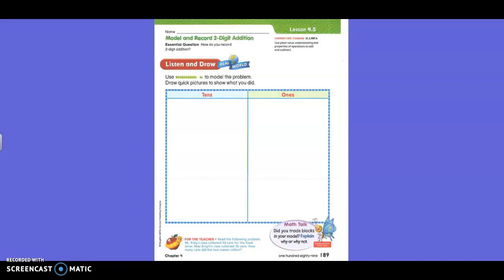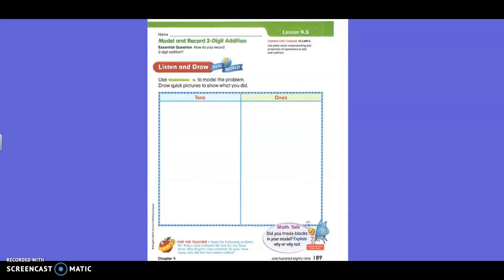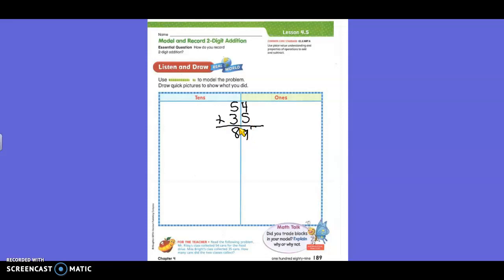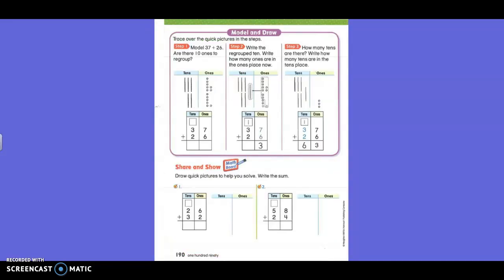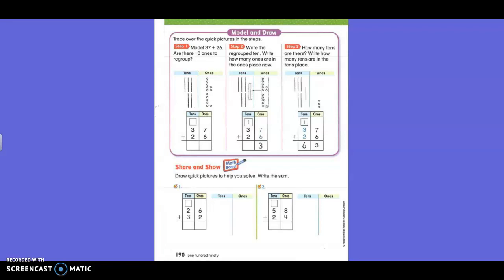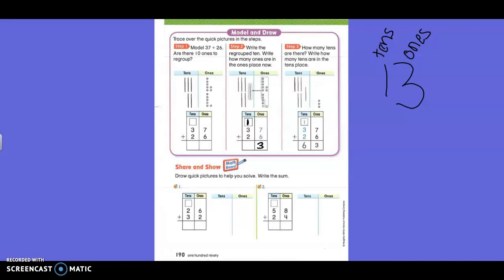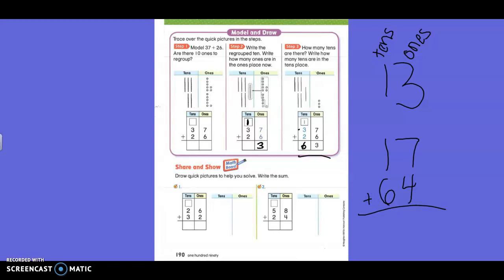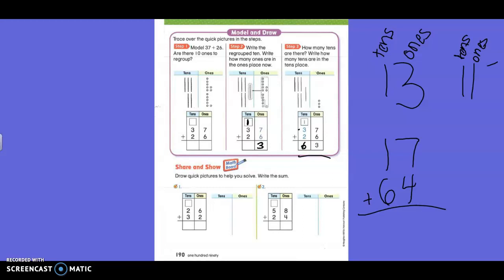4.5 Model & Record 2-Digit Addition (2nd)